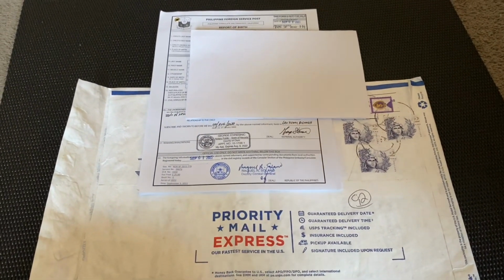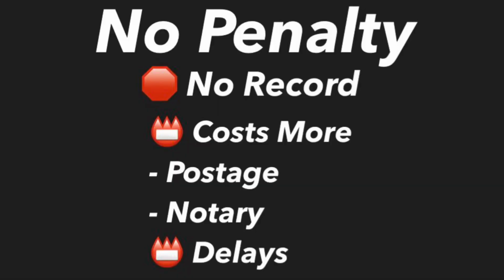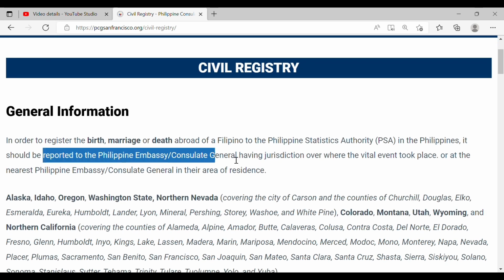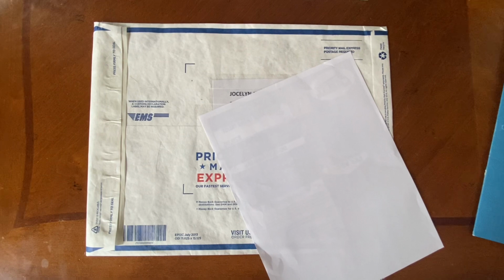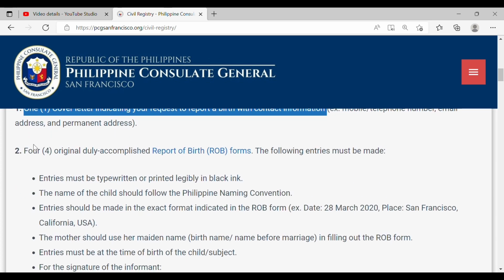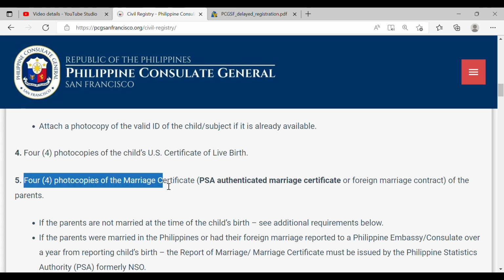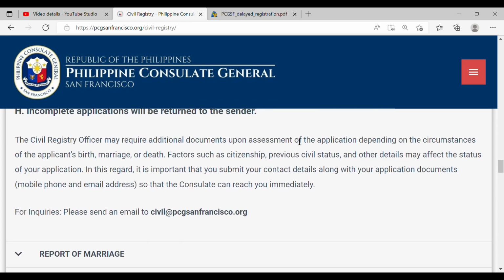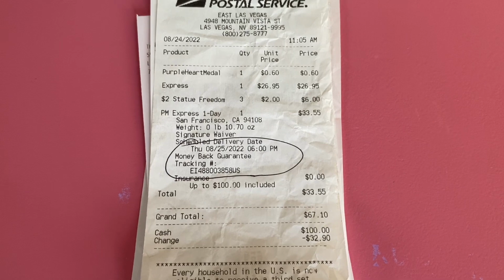THIS IS THE SINGLE MOST IMPORANT THING TO DO SO YOUR CHILD CAN BE A DUAL CITIZEN! DON'T DELAY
RA 9225
Philippine Citizenship Retention and Re-Acquisition Act of 2003.

No legal advice is being  provided here.  Please consult with a professional for any legal advise.

Quarantine and testing Philippines
Philippines news today
Philippines travel news today